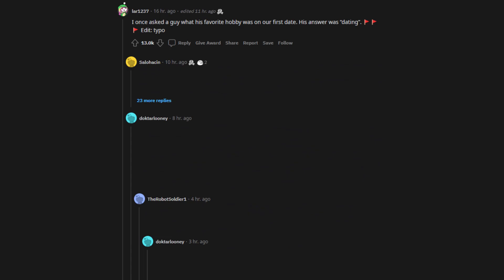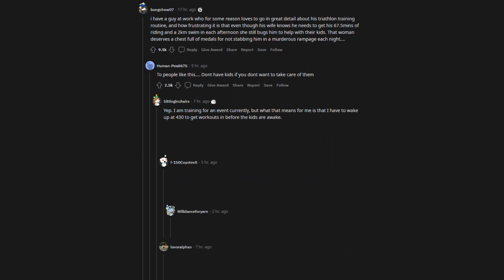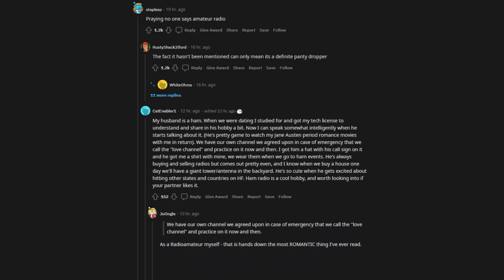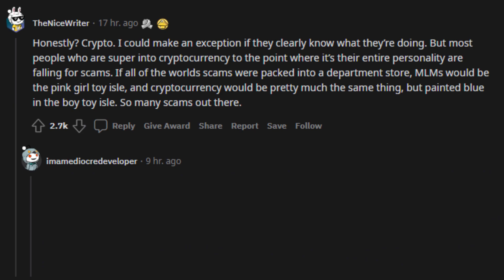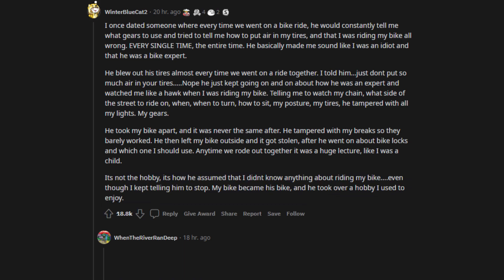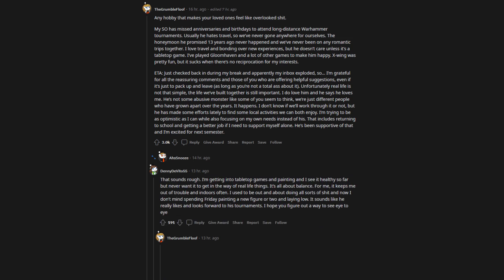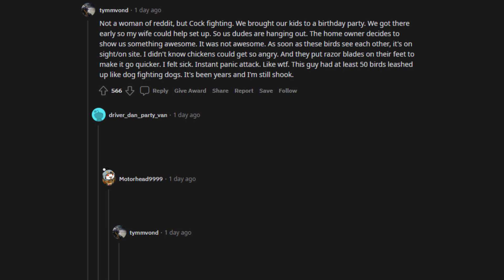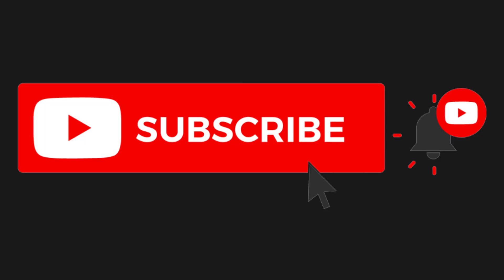These Things Will Ruin Your Chances With A Girl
r/AskReddit: In this Video, Redditors share their crazy stories.